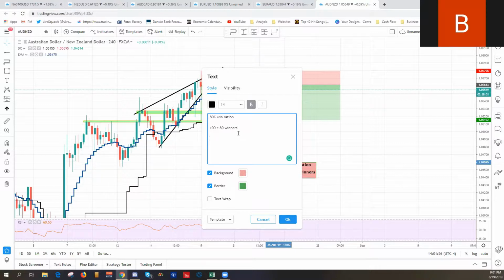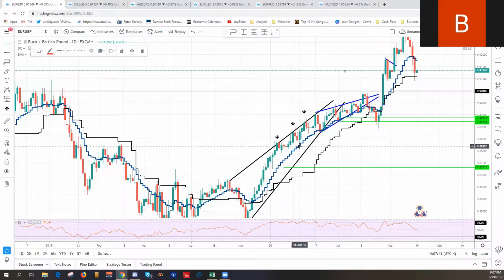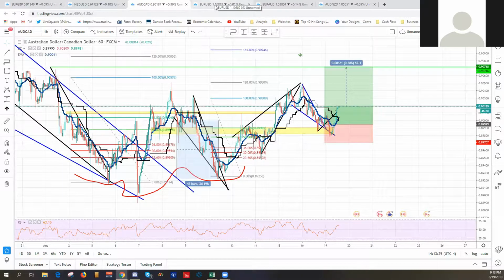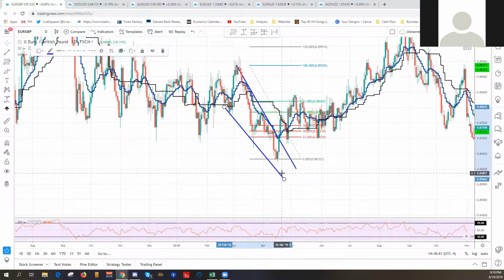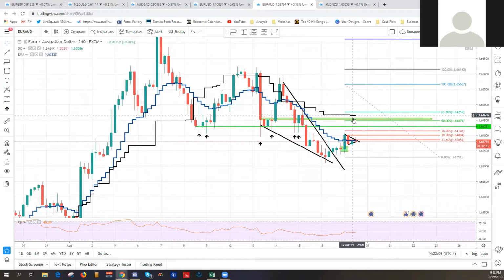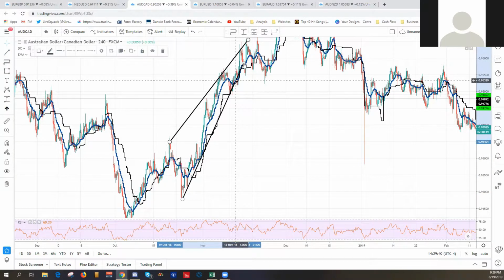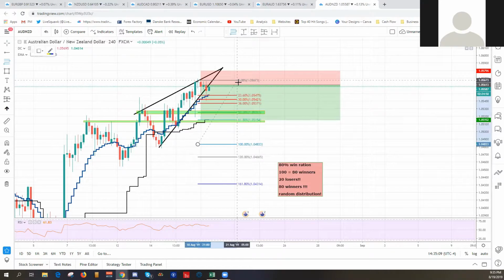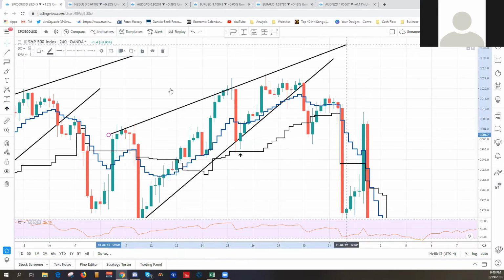A little about trading Contractions | My trading strategy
Here's a recording of a webinar I did about the difference between contractions and how important it is to look for short term setups.

Become a profitable and consistent trader

A quick summary:

When I became a reactive and proactive trader… my results sky rocketed, but without being organized I would not be able to achieve anything.

The markets always move, up, down and sideways… we need to constantly watch them to “have our edge” as that is a never ending journey.

Hey! If you’re new to the channel… my name is Denis Popivoda.

I’m a full time trader who is on a mission to earn 7 figures a month from the markets and I’ve created a simple yet effective trading system which is helping me achieve my trading goal!

My mission is to dominate the trading education space by providing consistent and valuabe information to my community members and everyone on the internet.